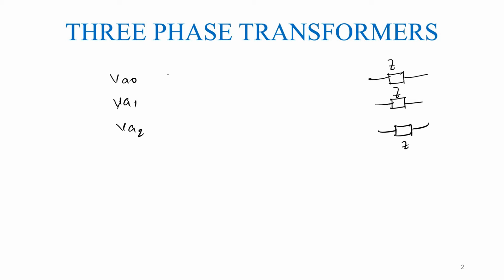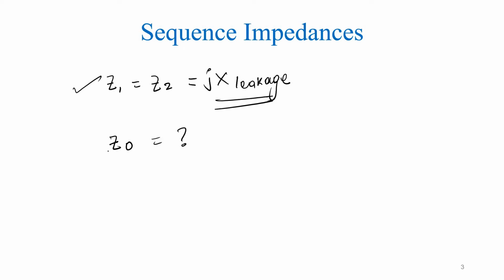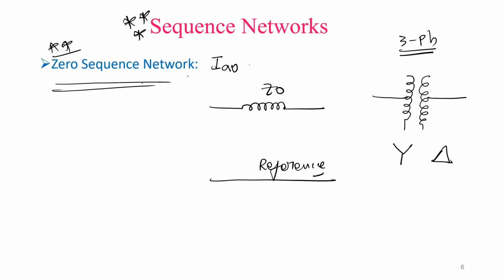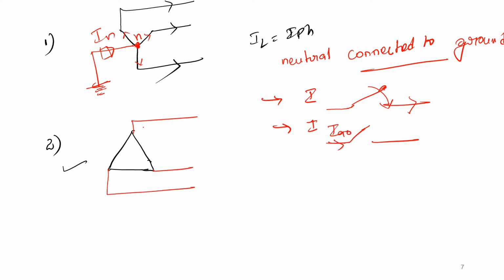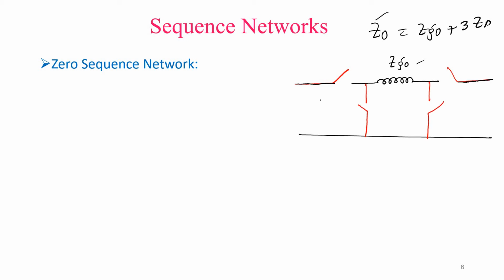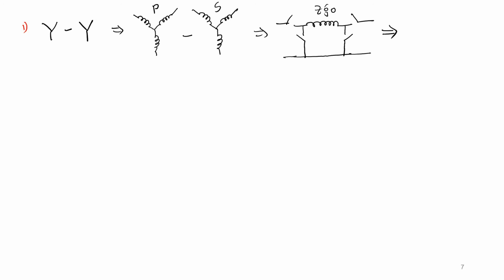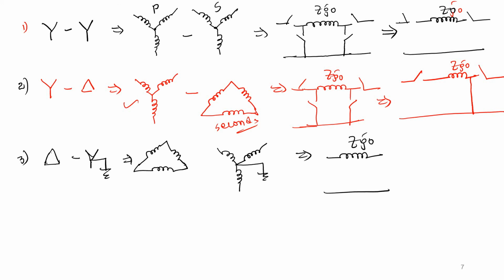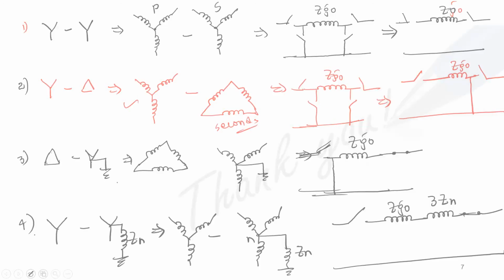SEQUENCE IMPEDANCES AND NETWORKS OF THREE PHASE TRANSFORMER